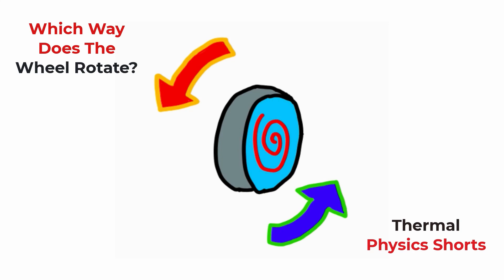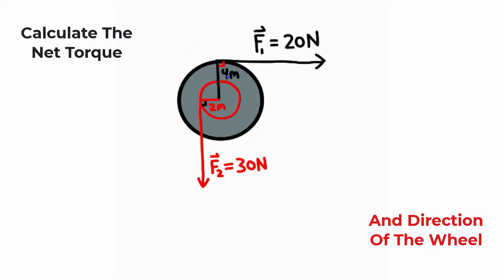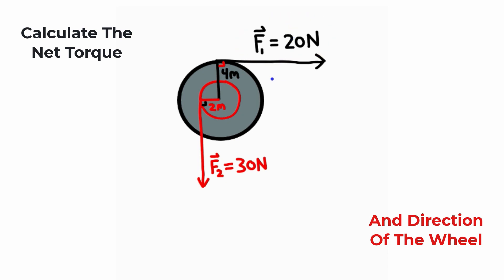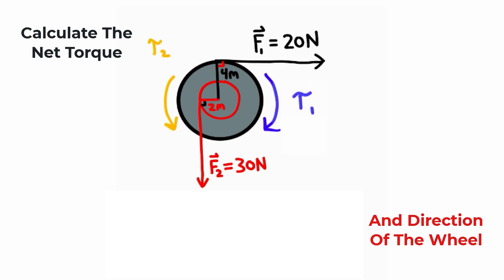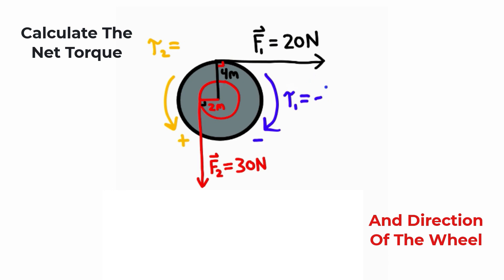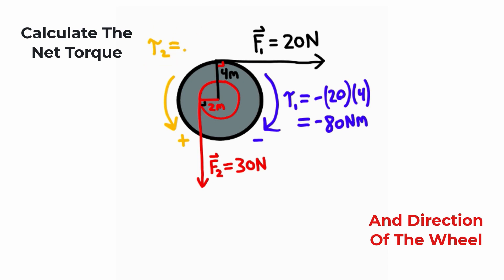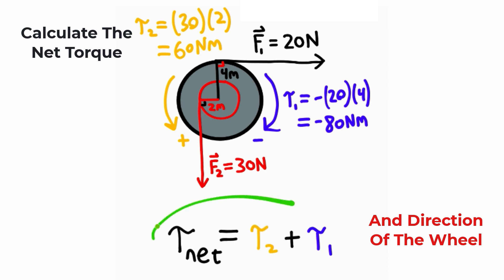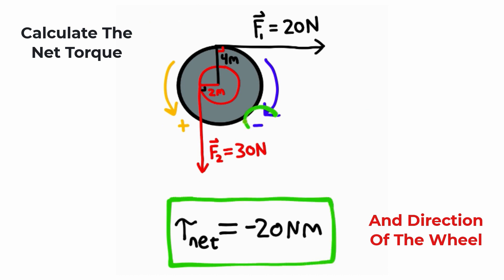TRUE Engineers Can Solve!!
How To Solve Advanced Torque And Rotational Motion Problems